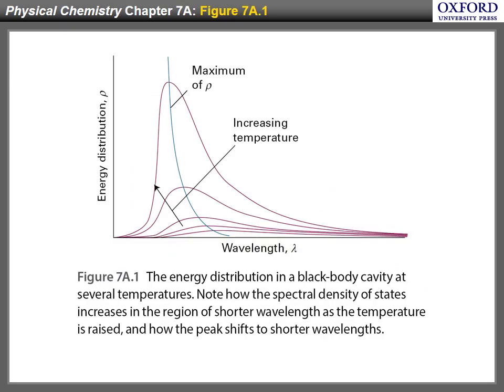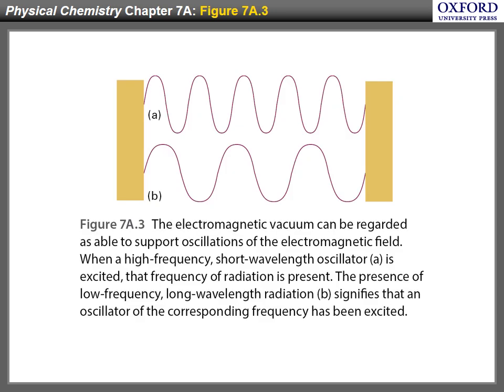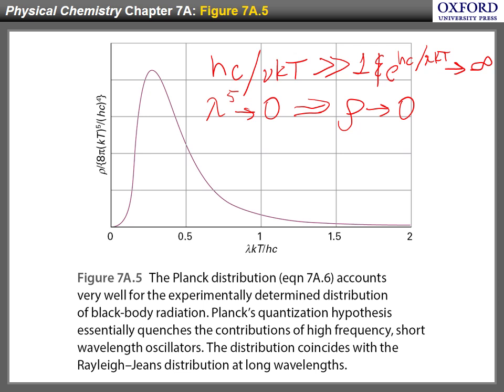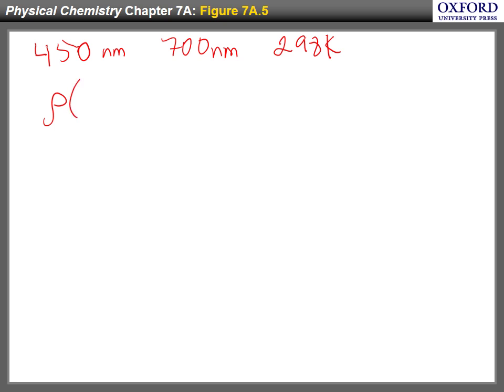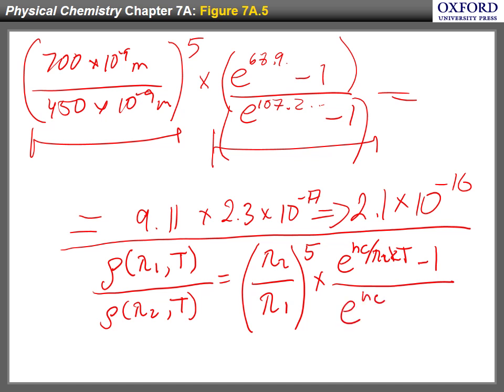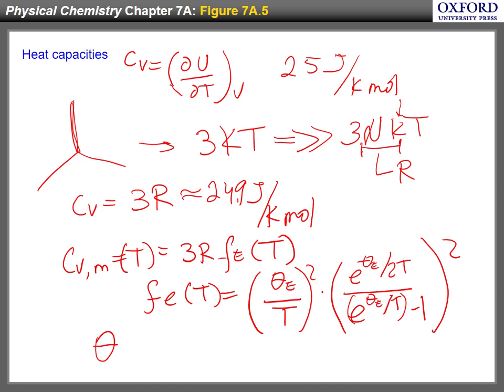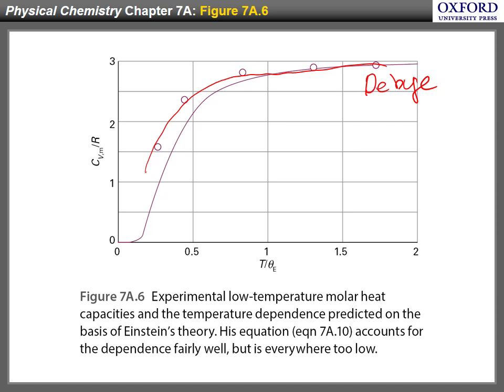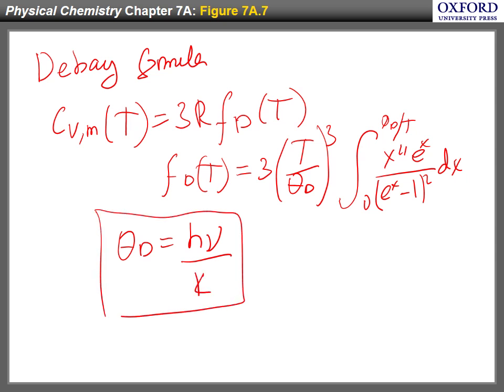CHE 310 GS ch07A 1